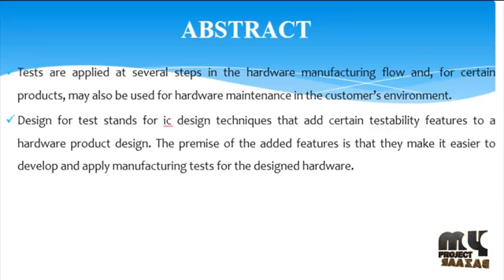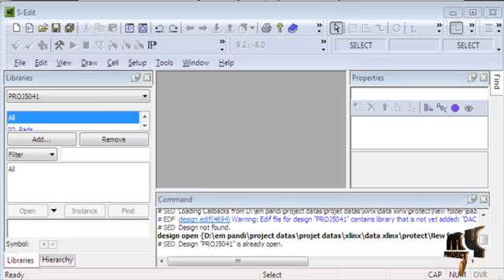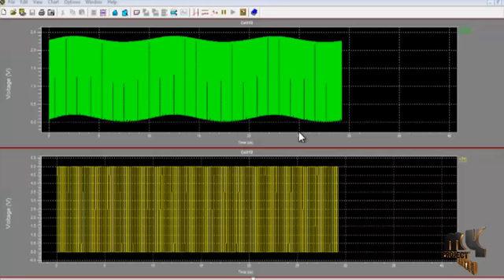A 28-nm CMOS 1 V 3.5 GS/s 6-bit DAC - Signal-Independent Delta-I Noise DfT Scheme